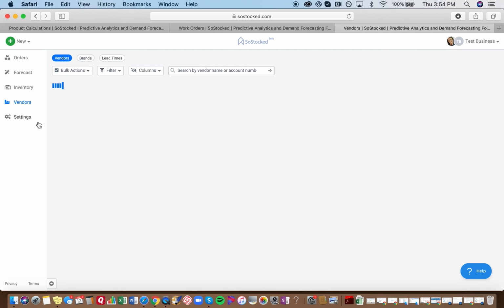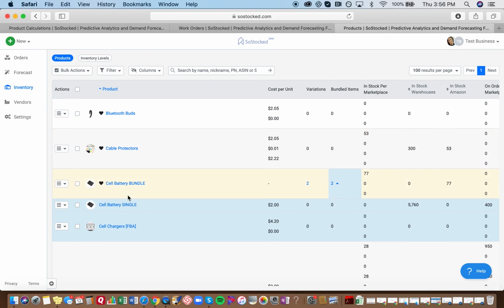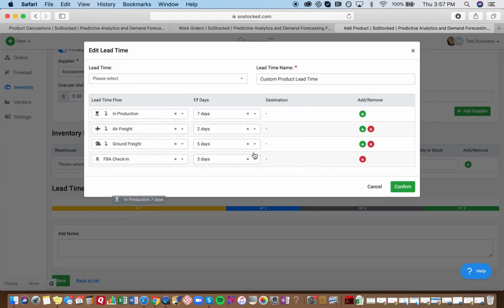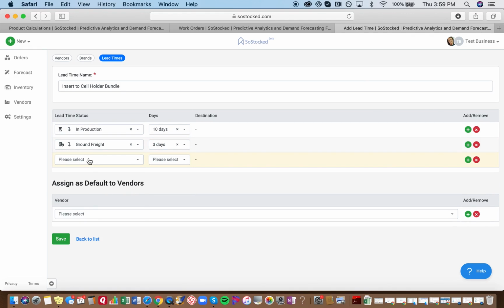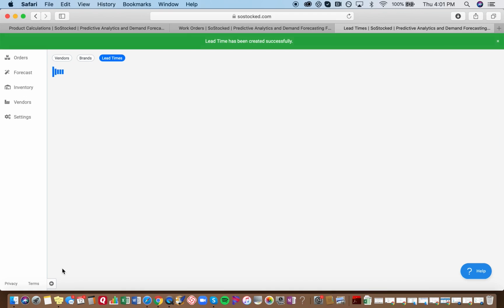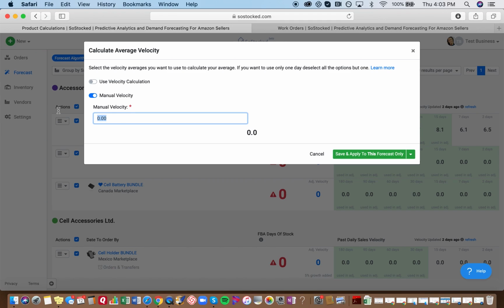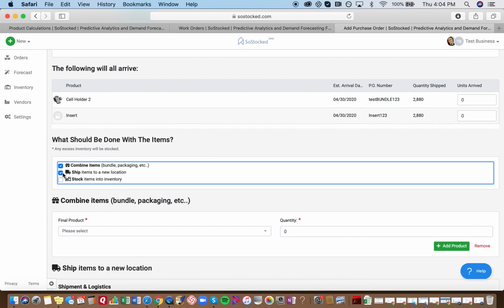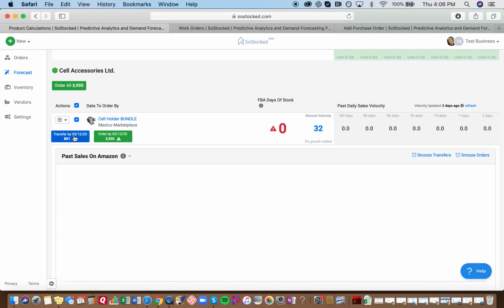SoStocked Tutorial - Creating Bundle Workflows Manually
How to best build out bundles & kits on SoStocked.